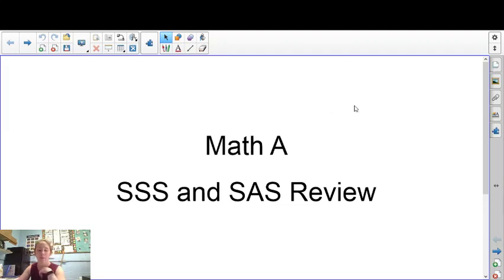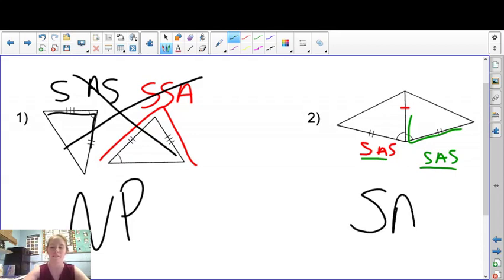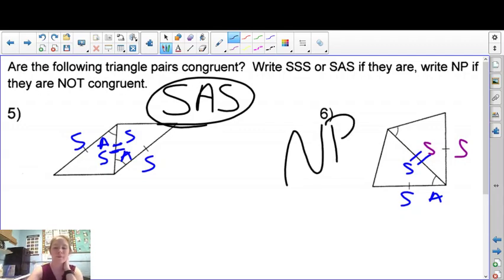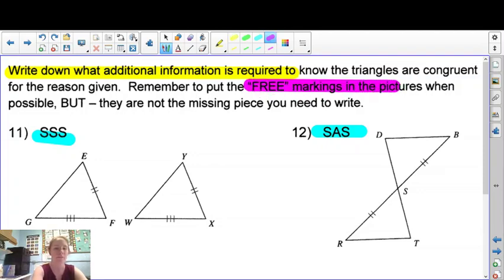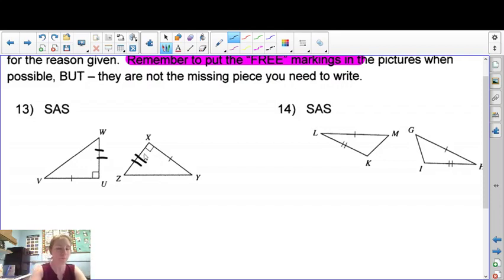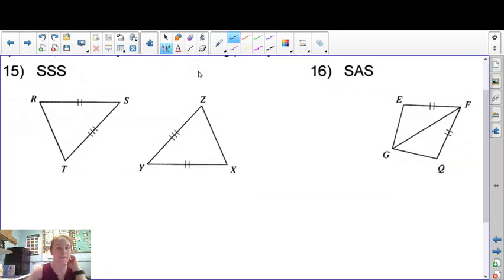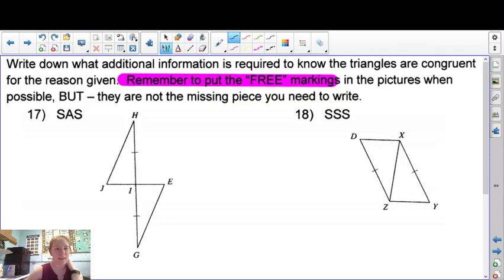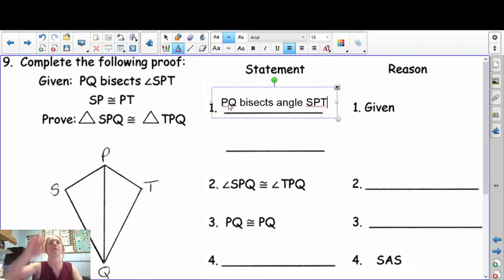Day 12 SSS and SAS Review part 1